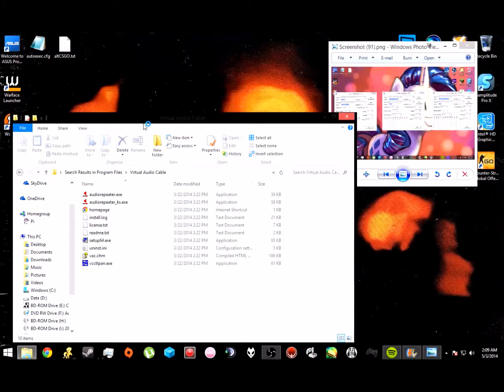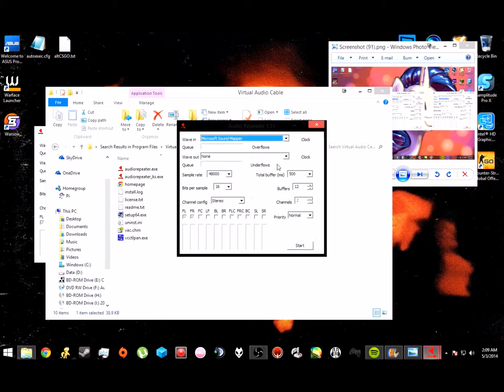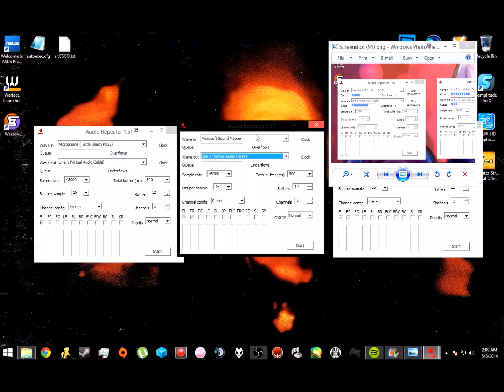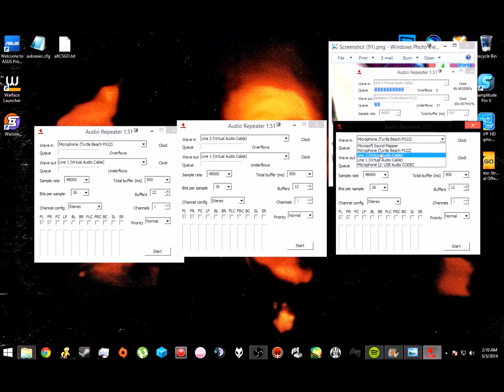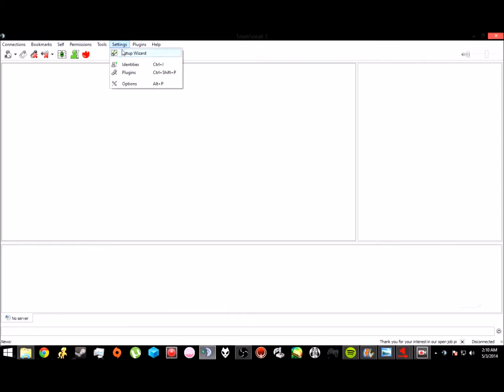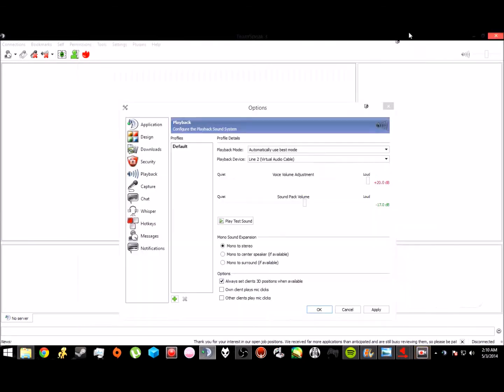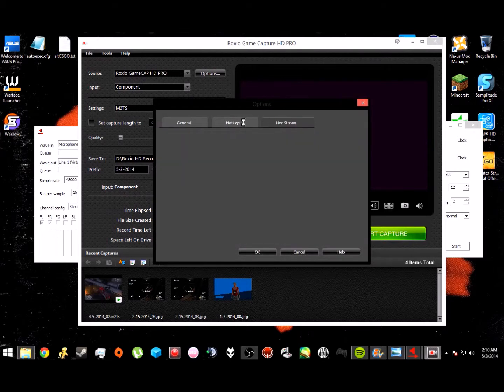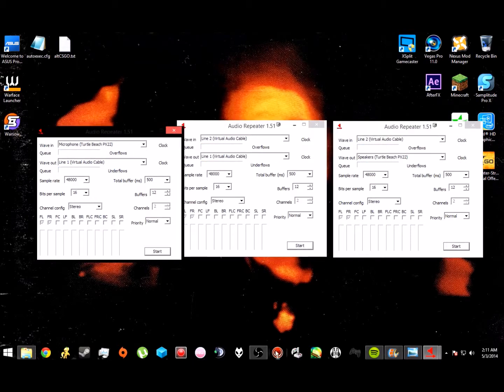How to have livestream commentary with Roxio Game Capture HD Pro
This tutorial will show you how to make it so you can hear you and your friends voices while live streaming on the roxio game cap hd pro. I also forgot to mention that you should torrent virtual audio cable. Also here's the reference.
I don't know if this will work with other headsets or other VOIP programs, so it may not work for everybody.